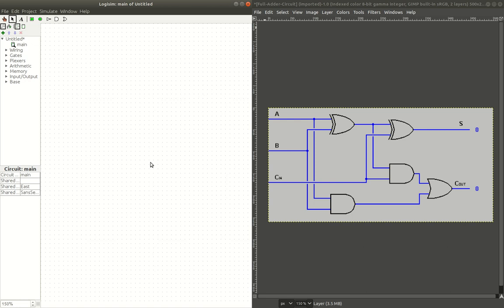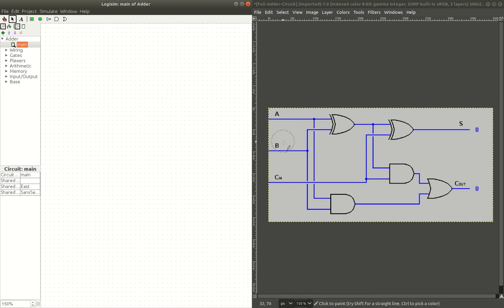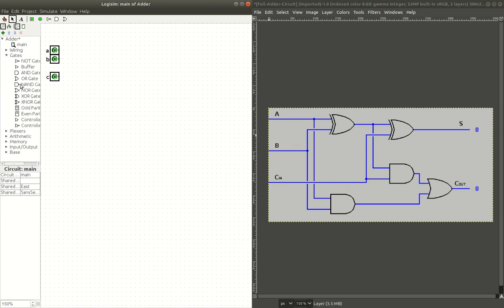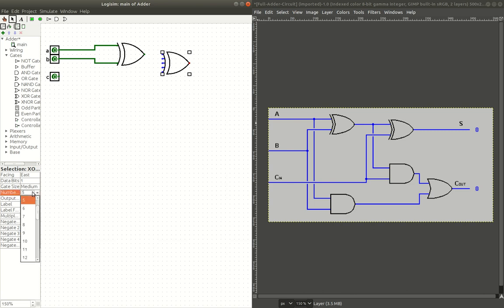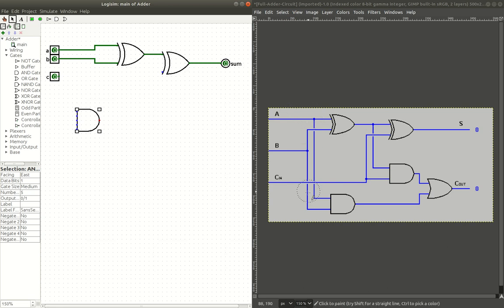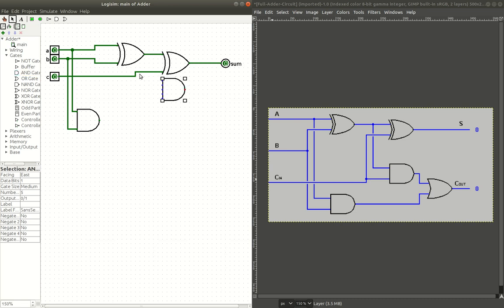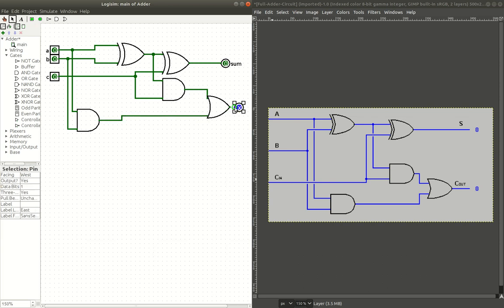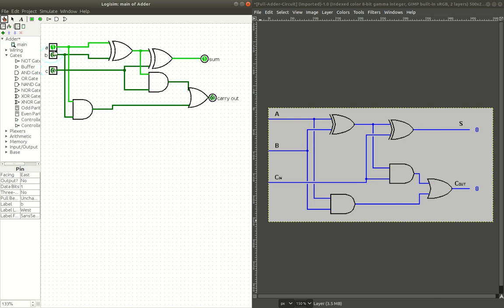Full Adder Tutorial in Logisim | PK Cubed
In this video, I explain how to build a full adder.